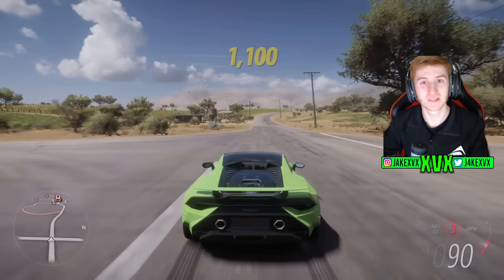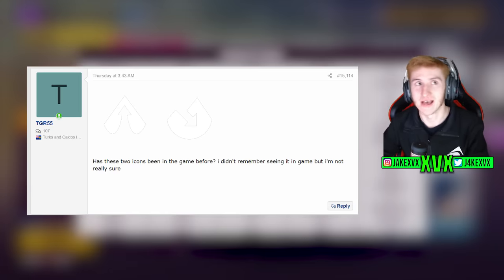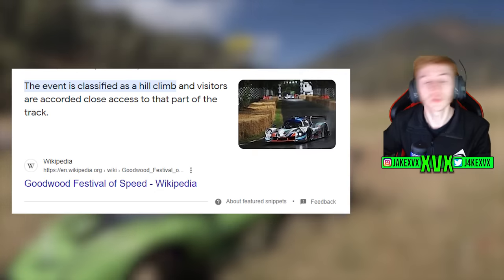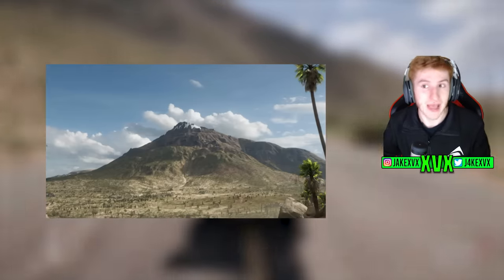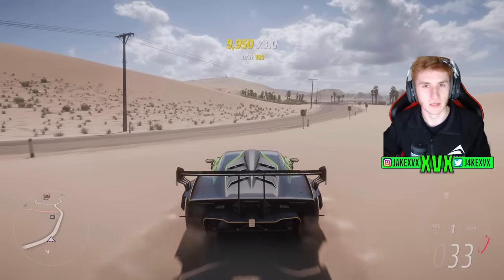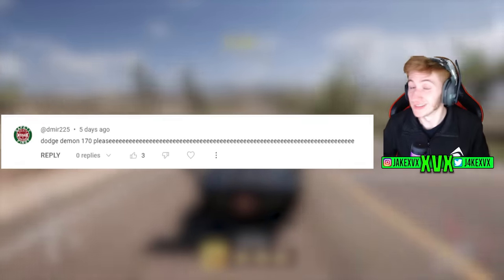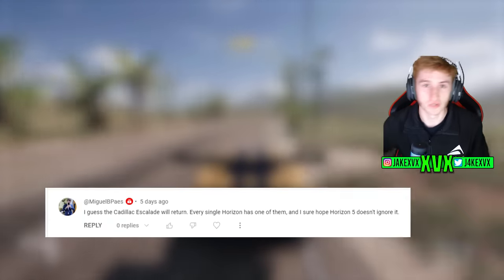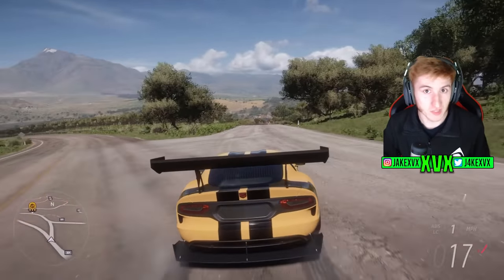Forza Horizon 5 - Are We Getting A Hillclimb Update? + Demon 170!